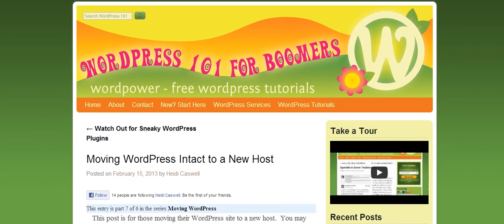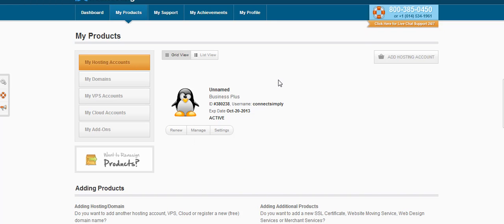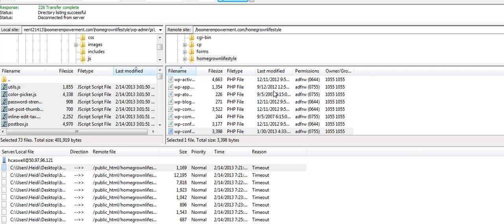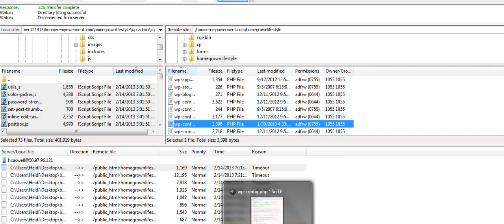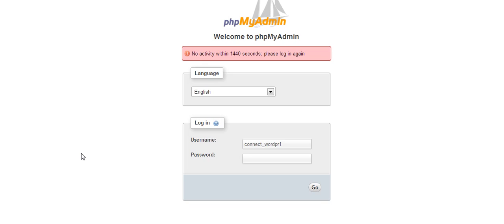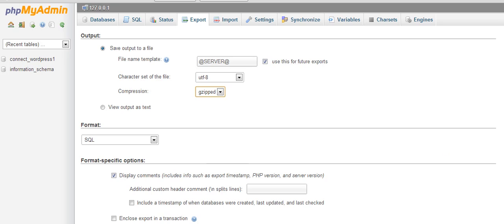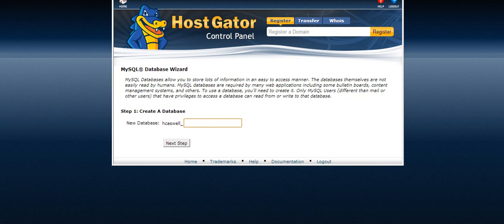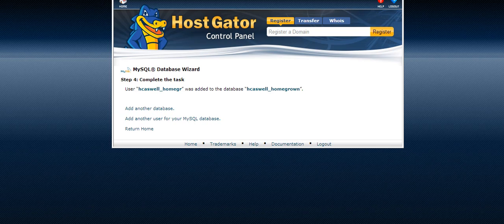Exporting and Creating New Database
To move Wordpress to a new host, I like to copy both the files and the database to the new host.  This video show how to export your database and create a new onewo.